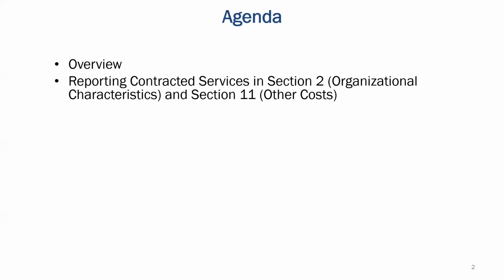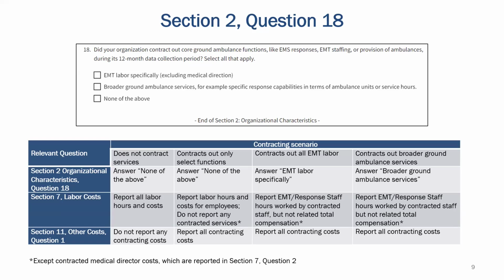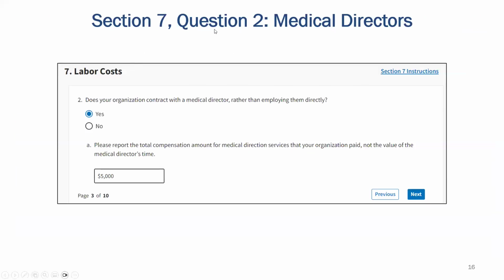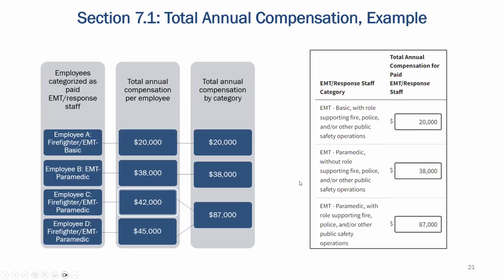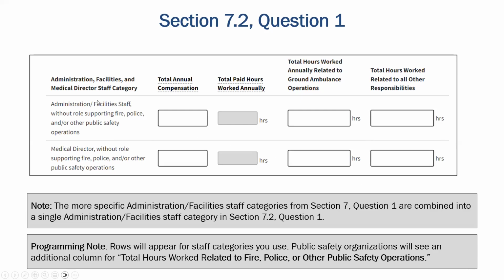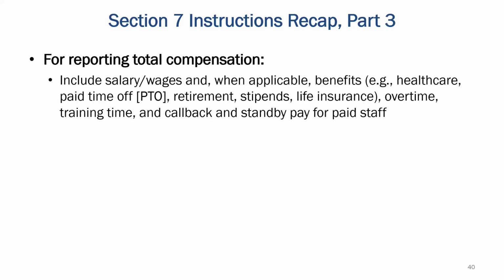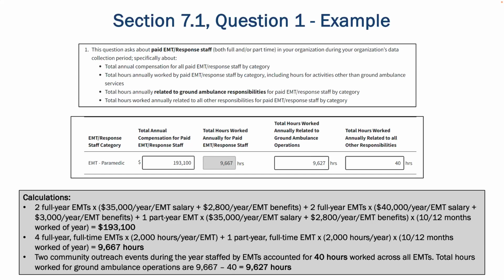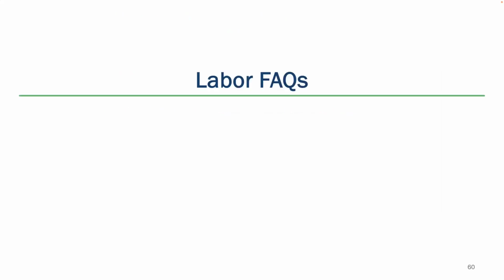Medicare Ground Ambulance Data Collection System (GADCS) Instrument: Section 7, Labor Costs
This presentation is an updated version of CMS' October 7, 2021 slide presentation on the Medicare Ground Ambulance Data Collection Instrument Section 7, Labor Costs which is available on CMS' Ambulance Events This updated video includes the CY 2022 Physician Fee Schedule Final Rule changes to the questions and instructions in addition to other changes in Section 7 of the GADCS since the October 7, 2021 presentation.